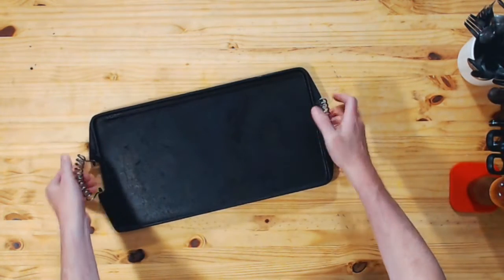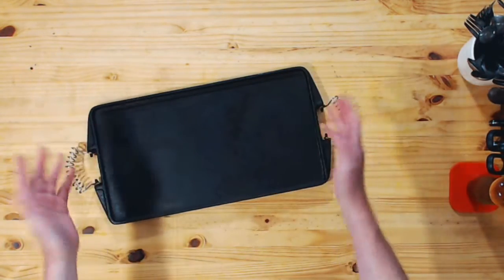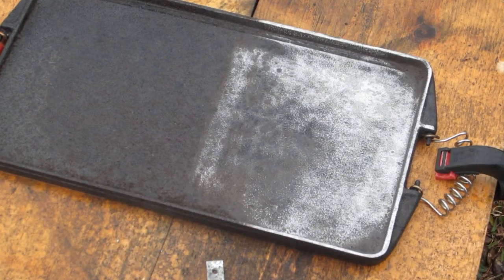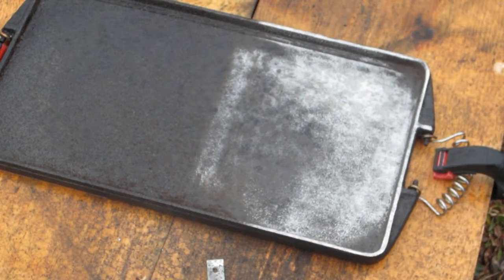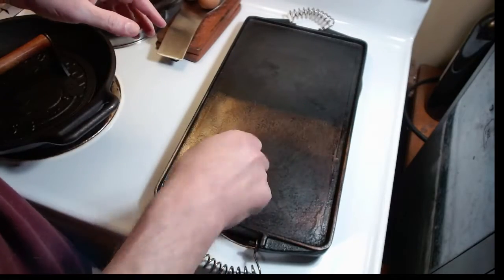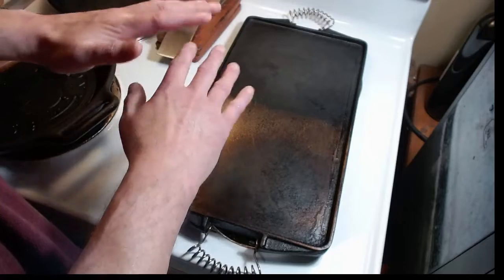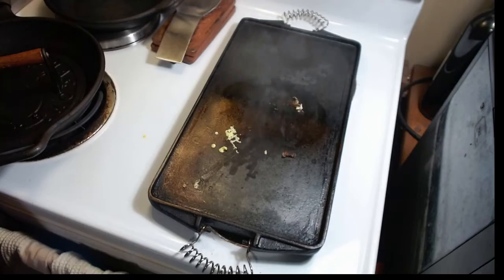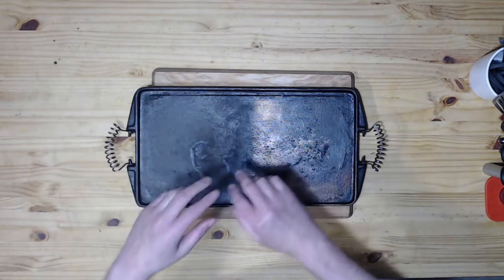Grinding A Cast Iron Griddle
An experiment grinding a cheap cast iron griddle lightly to see if it makes a difference in cooking performance. Before & after cooking tests included. Can you polish cast iron easily? And should you?